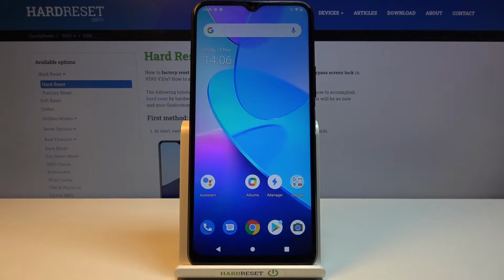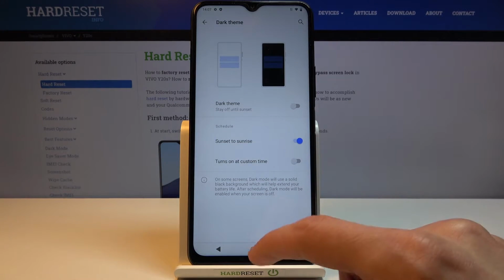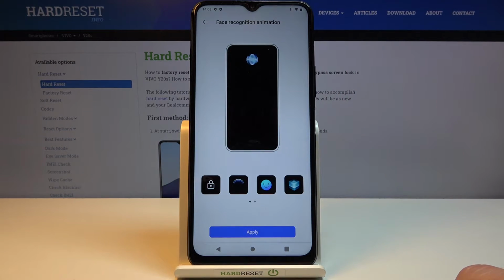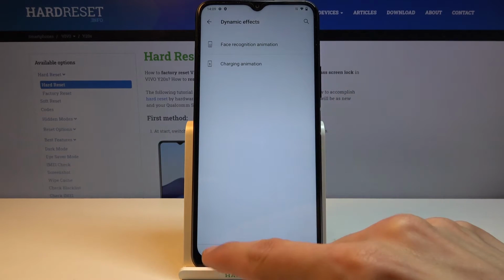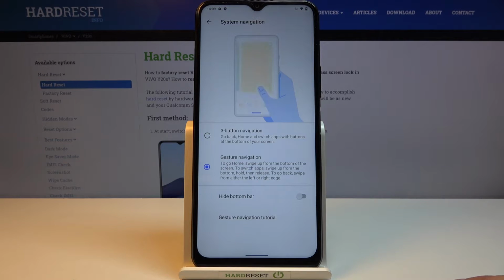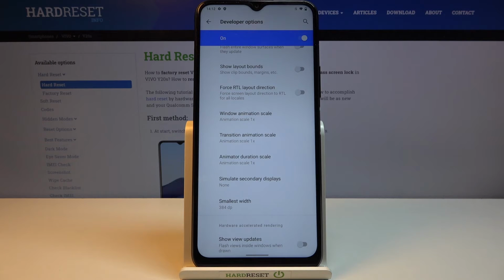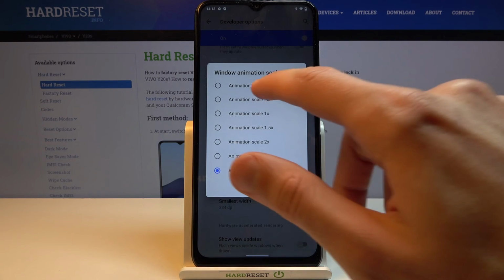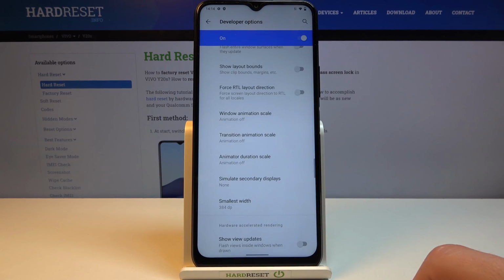Top Tricks for VIVO Y20s – Best Features / Cool Apps / Super Options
Read more info about VIVO Y20s:
Are you curious about super options available in VIVO Y20s? Do you want to find out the cool features available in VIVO Y20s? In the presented tutorial, we show you top tricks for VIVO Y20s. If you want to find out the best apps available in your Vivo smartphone, follow the above instructions and make the usage of VIVO Y20s easier and comfier. Let’s use the attached video guide and discover useful options that VIVO Y20s has. Visit our HardReset.info YT channel and get many useful tutorials for VIVO Y20s.

How to find the best options in VIVO Y20s? How to locate super features in VIVO Y20s? How kind of useful options has VIVO Y20s? How to make usage of VIVO Y20s easier? How to use top and tricks for VIVO Y20s?